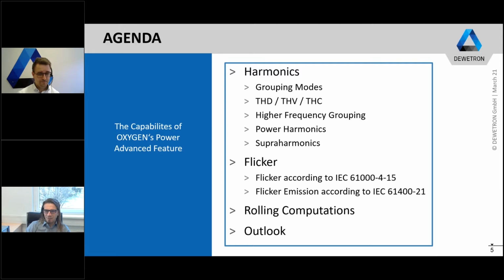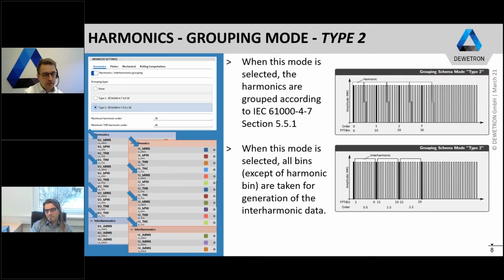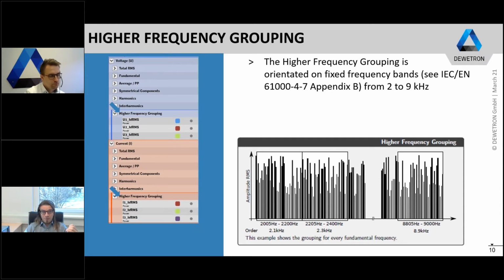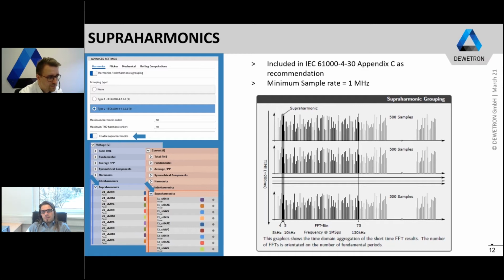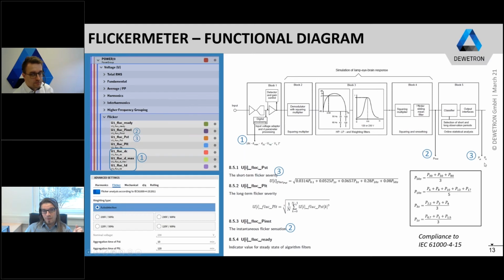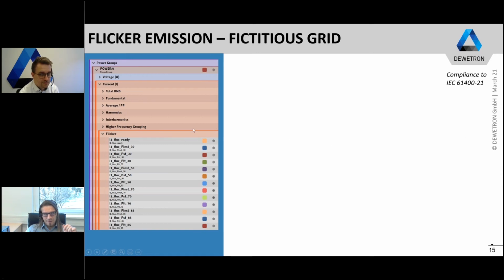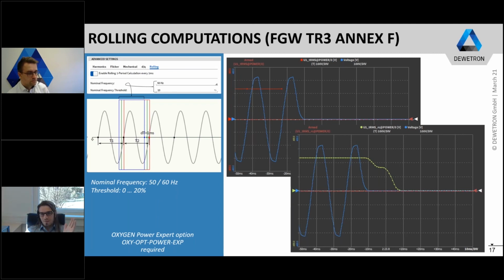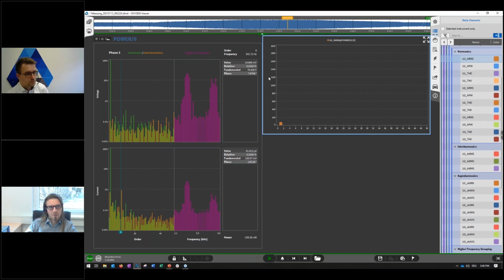The Capabilities of OXYGEN's Power Advanced Feature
You are familiar with the power sector for a while now and you confidently perform power analyses yourself. This means this webinar is exactly what you are looking for to extend your knowledge! The webinar prepares you for projects including harmonics, flicker and the measurement of fast changes in power grids.
Our experts will talk about harmonic analysis, including harmonics and interharmonics and the different types of grouping that can be performed. Additionally, we will take a closer look at voltage fluctuation and flicker emission analysis and how to accomplish those tasks in OXYGEN. On top of that, the webinar also features the rolling computation feature – a powerful tool specifically designed to measure fast changes in power grid-connected applications.

[If you want to refresh your basic knowledge on power analysis, the webinar ‘The Basics of OXYGEN’s Power Analysis’ is exactly the right preparation for you.]